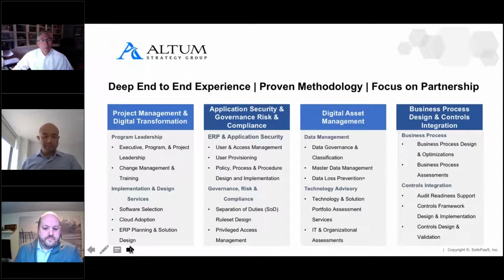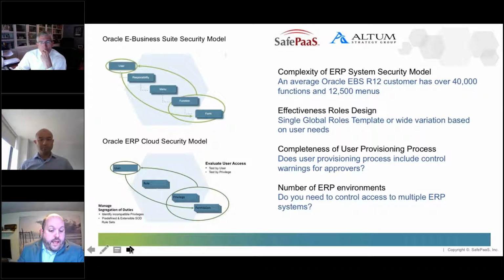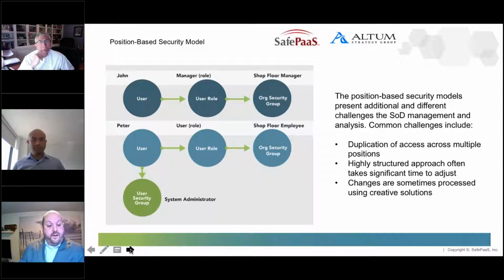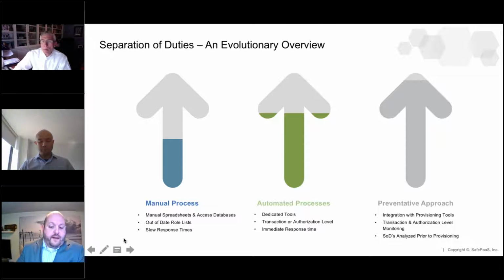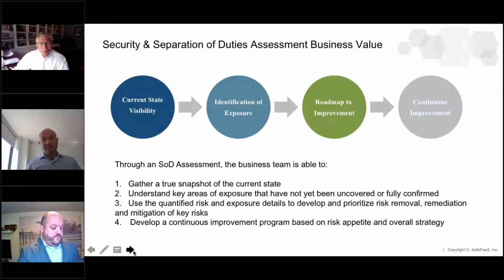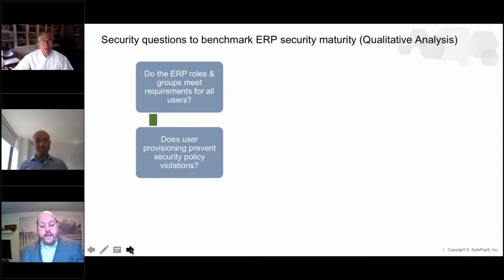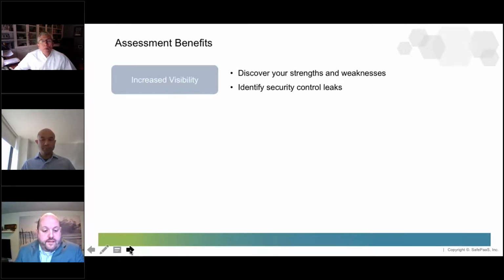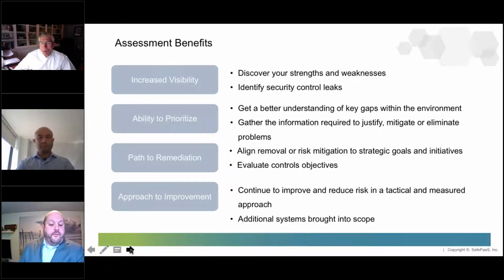How to efficiently and rapidly assess Segregation of Duties risks in your ERP system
Many organizations moving to cloud-based applications to accelerate growth often leave security and compliance out of the equation. Even with the security and controls features modern ERP solutions offers, segregation of duties remains a key risk in today’s high-velocity environments. Navigating the complexities of ERP is a challenge without the right tools in place to mitigate risk yet stay compliant to make your compliance initiatives successful. The panel discusses how the modern ERP solution architecture impacts control and design, the challenges customers face to prepare for audit, how to identify segregation of duties risk and identify gaps in your security as well as how to maintain a clean environment going forward.